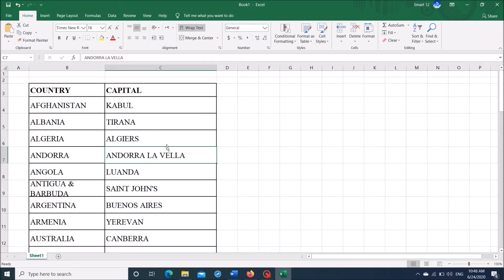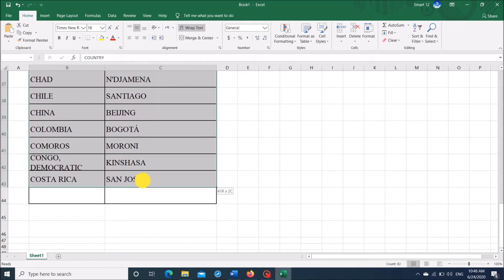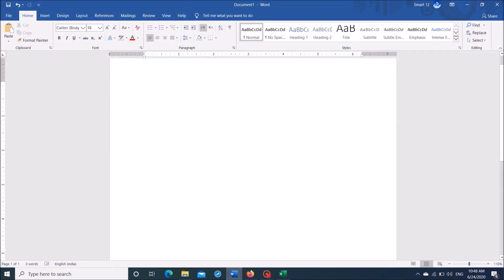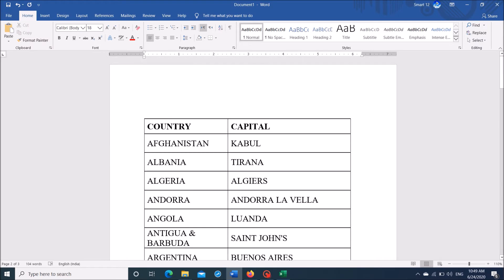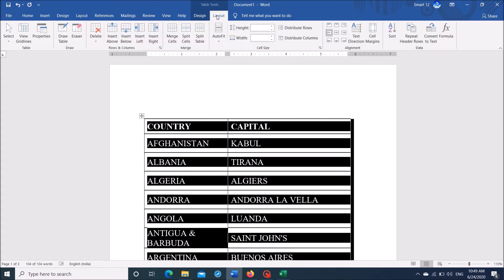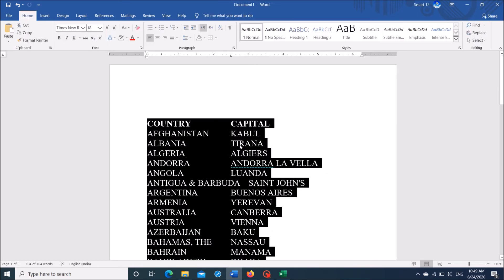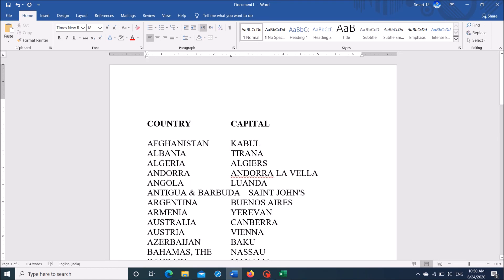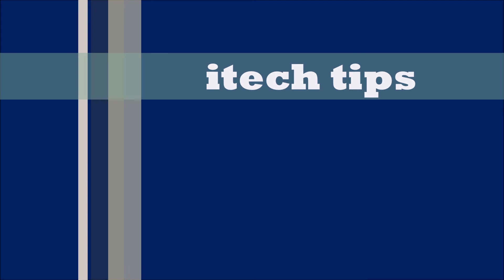How To Convert an Excel File into A MS Word Doc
To Convert an Excel File into A MS Word Document follow these steps:
Open the excel and select and copy the portion you want to convert into Excel. Then open a Word document and paste there what you had selected.
Now, in order to remove the table of excel from the Word Document, select the table, click the tab named “Layout”, then click the option “Covert to Text” as shown in this video.
You have done it…!!
We hope this method will help you...! Please let’s know your experience with this information.